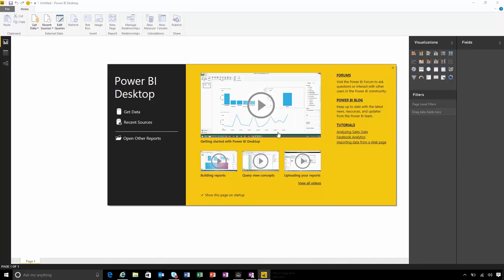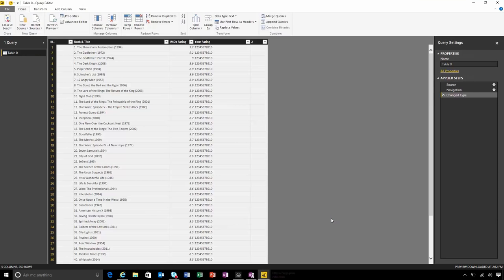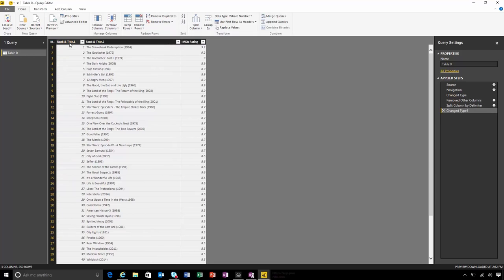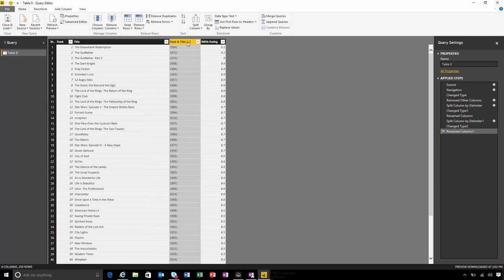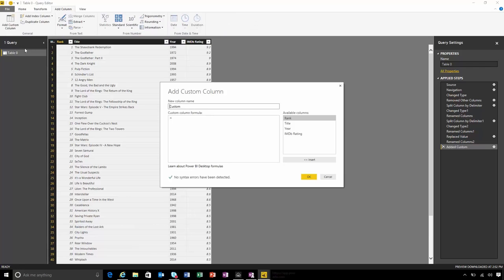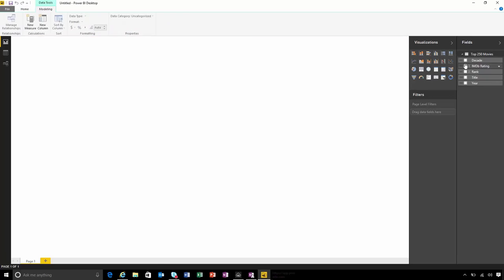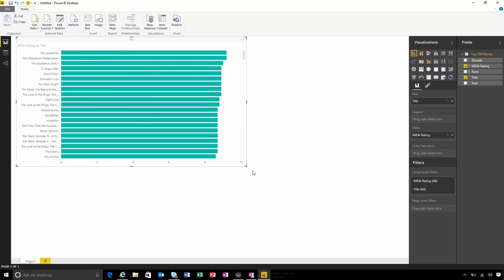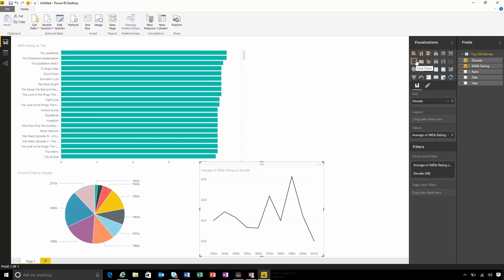Use the Query Editor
Learn how to use the query editor in the Power BI Desktop to clean and transform your data.